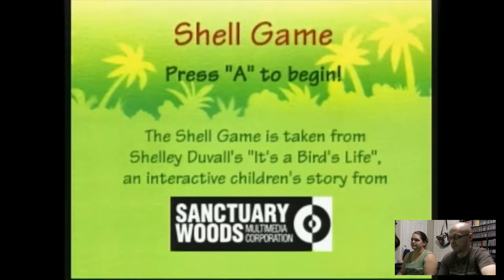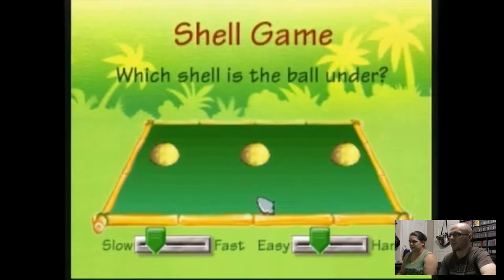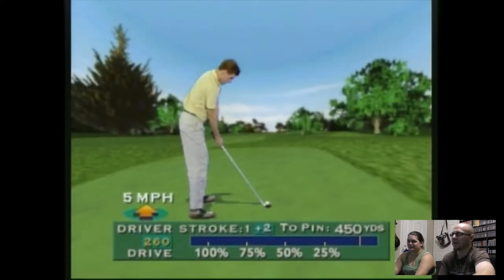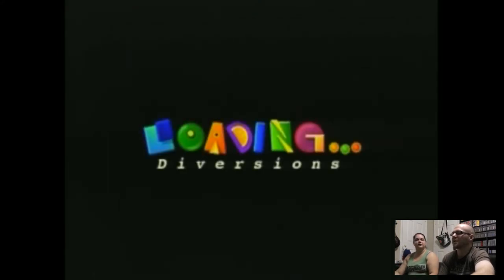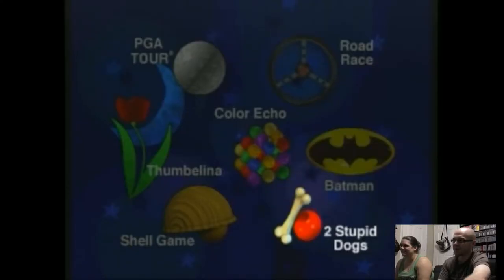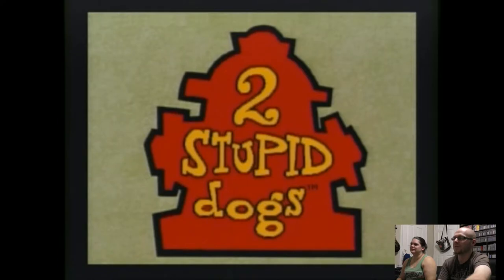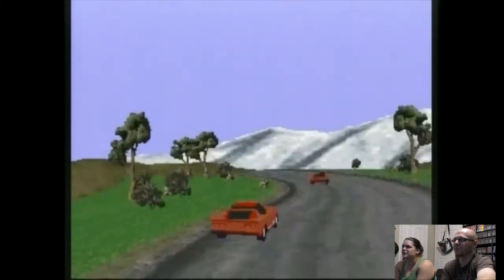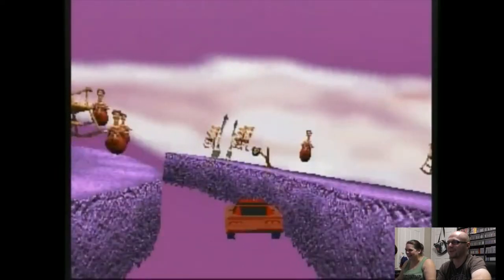Panasonic R.E.A.L. 3DO Sampler CD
I picked up a Sampler CD for the 3DO at the Grand Ole Gameroom expo.  Let's take a look at what this revolutionary console could do.